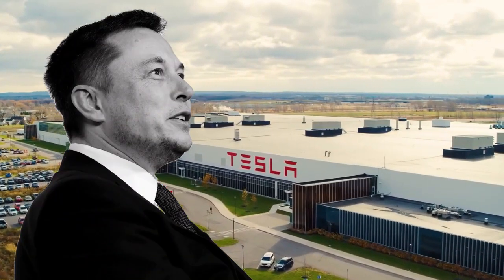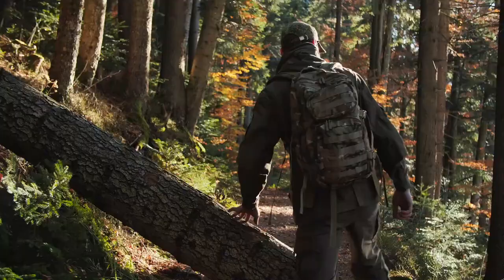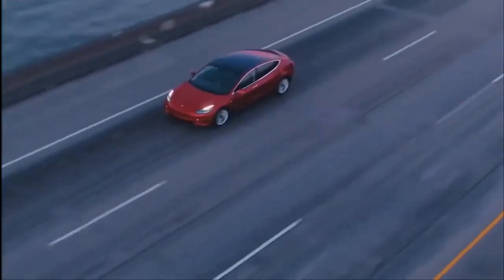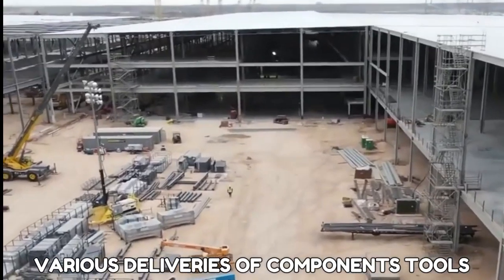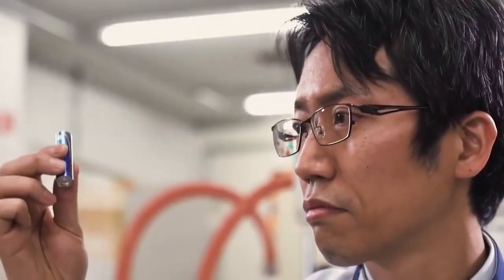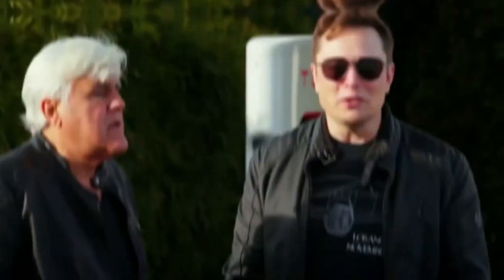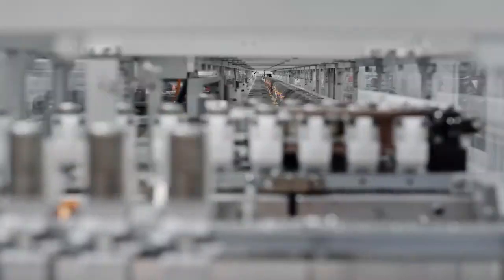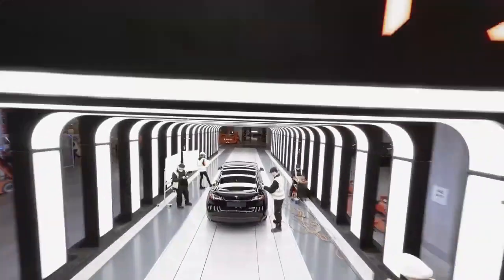All You Need To Know About Tesla's New Terafactory 😲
2021 was indeed an eventful year for Tesla, as the company unveiled some of its most ambitious products with the Cybertruck. Elon also tweeted about the highly anticipated Tesla electric yacht that will meet production demands, especially where its batteries are concerned. In this video, we will be talking about Tesla's new terafactory. So, watch this video to the end because it promises to be interesting.

The Terafactory will cost $1 Billion. Tesla's terafactory known as Gigatexas, is built at a price of $1 billion. This factory will also spread across 5 million square Feet. Elon Musk says it will be more than just a factory; parts of it will be open to the public with boardwalks, streams, and hiking trails. The Tesla CEO promises to make it a paradise of nature for everyone to love. Gigatexas has already received approval from several government agencies and a tax cut of 50 million dollars from state authorities. How amazing!
Tesla's New Terafactory will be in Austin Texas: The new Tesla terafactory is built on 2100 acres of land in Del Vale near Austin, Texas. This factory is just east of Austin Bergstrom International Airport. Within a few years, Tesla has unraveled some plans for electric vehicles, which have already hit the market. Last year, the company's breakthrough in battery technology was fortified by the construction of four Gigafactories, and Tesla Nevada has the largest footprint of the lot. The production capacity of Tesla Nevada is 35-gigawatt hours, which produces the battery packs used for the company's electric vehicles. After unveiling the cyber truck, the Tesla CEO felt the need to have a larger facility with a terawatt hour capacity. This will be a 1000 gigawatt-hour facility, and this facility is large enough to fit 2080 gigafactories in it.